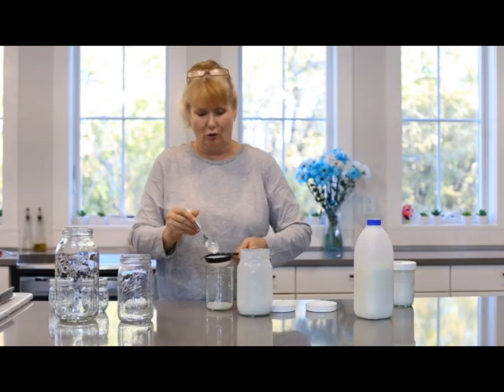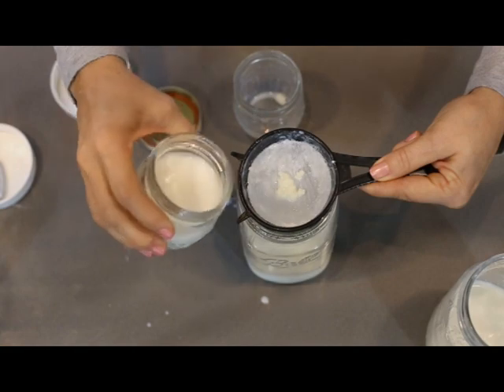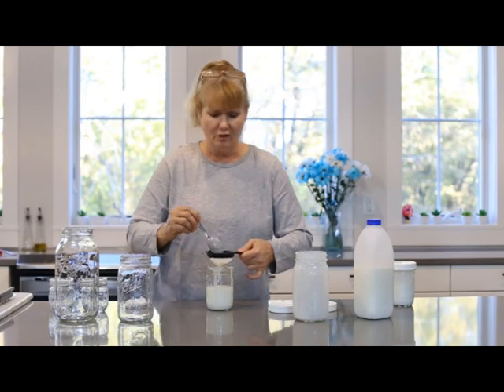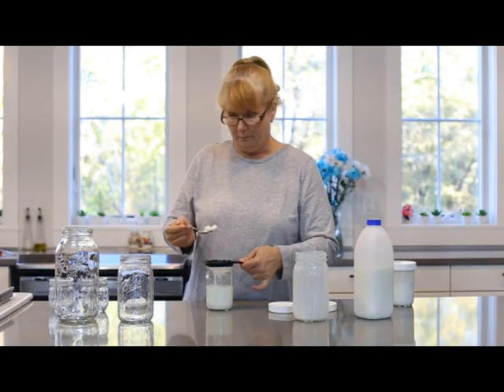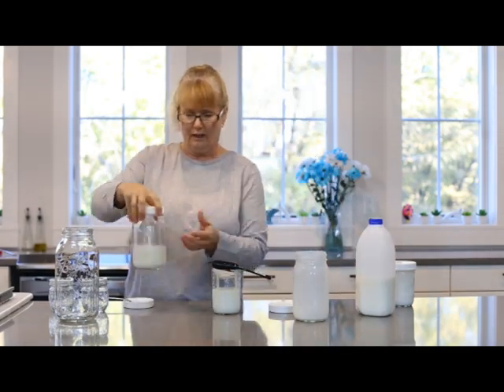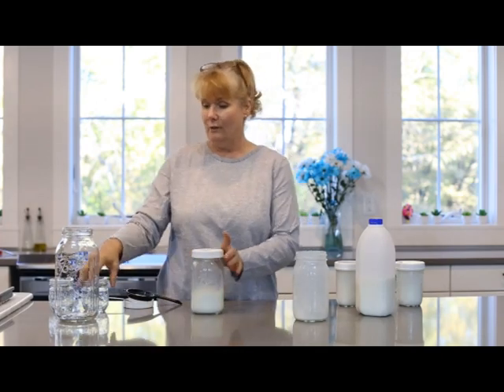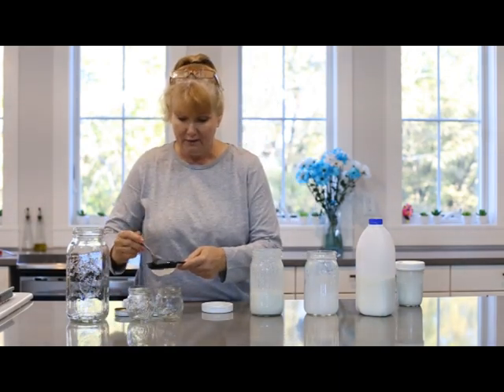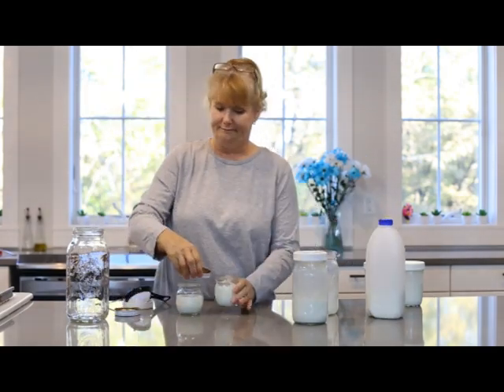Kefir Basics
a quick rundown on how to make Kefir